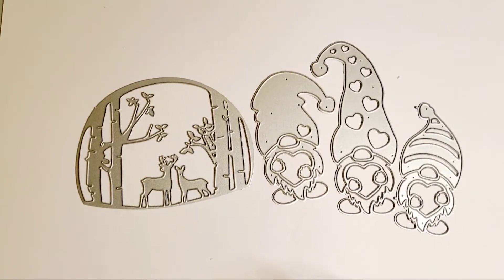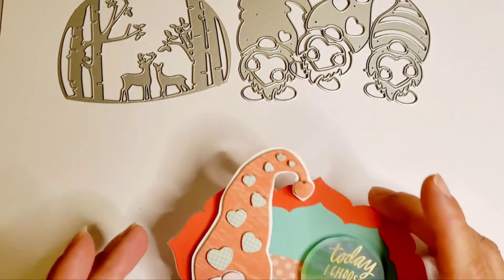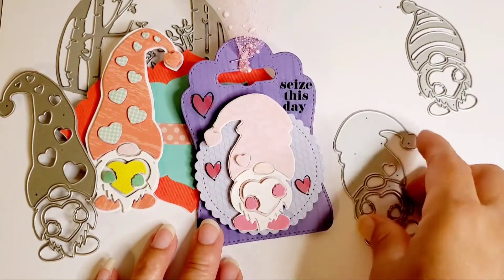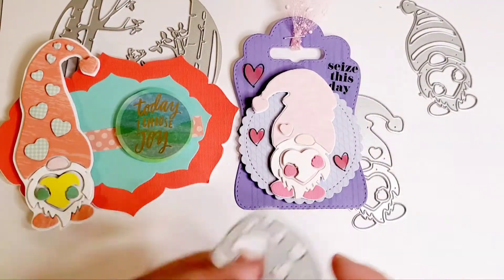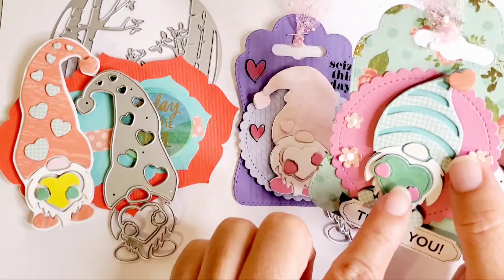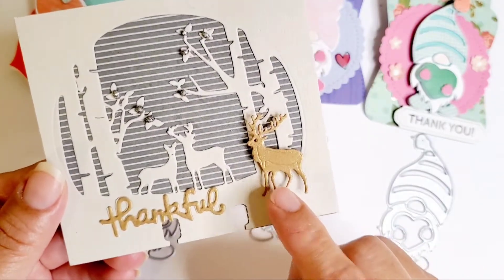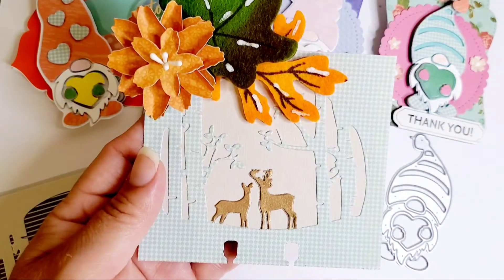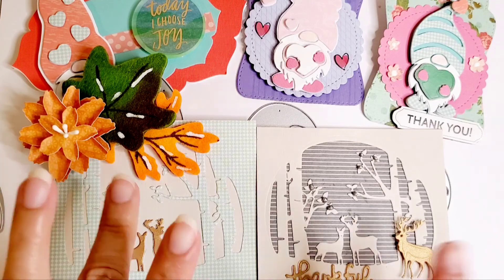Kokorosastudio Project Share #2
L11708